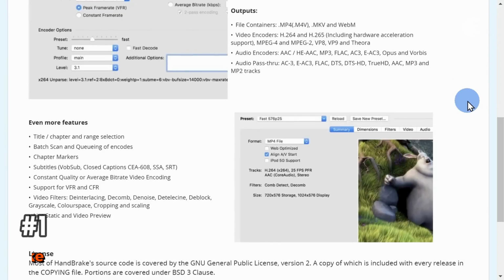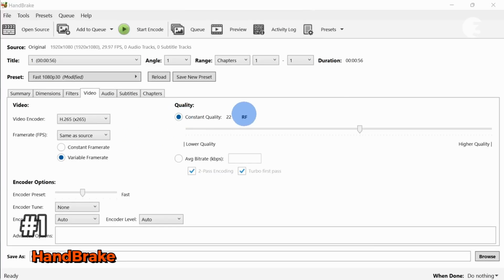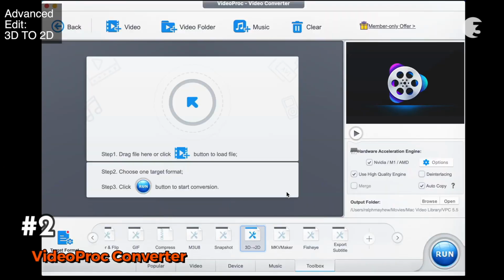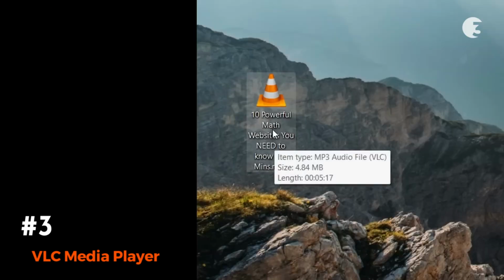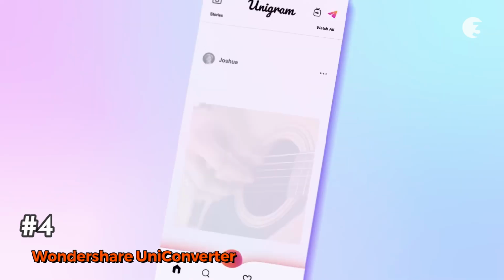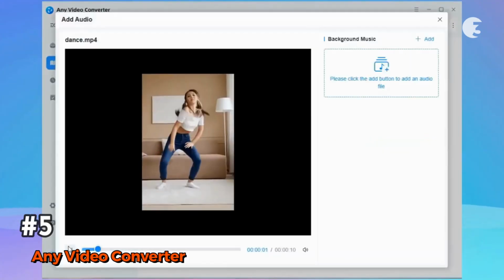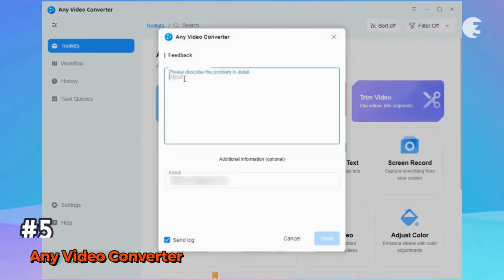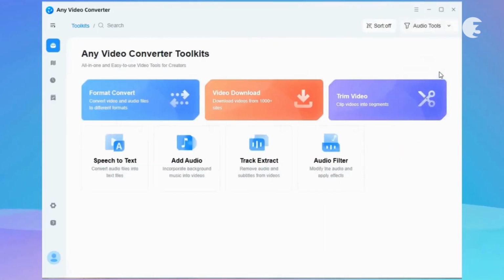5 Best MKV Converters for Playing MKV Files On Windows and Mac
Are you struggling to play MKV files on your computer? I've been there! After testing dozens of converters, I'm sharing the 5 absolute best tools that actually work for both Windows and Mac users.

Whether you're looking for a completely free solution or are willing to invest in premium software that saves you hours, this guide has you covered. I break down the pros, cons, speeds, and real-world performance of each converter so you can make the right choice for YOUR needs.

🎯 WHAT YOU'LL LEARN:
✅ Why don't MKV files play on most default media players
✅ Which FREE converter gives you professional-level control
✅ The fastest converter that cuts conversion time by 70%
✅ One-click solutions for beginners
✅ All-in-one tools vs. specialized converters
✅ Pro tips to maintain video quality while converting

⏰ TIMESTAMPS:
0:00 - Intro: The MKV Problem
0:45 - Why MKV Files Won't Play
1:30 - #1: HandBrake (Best Free Option)
3:32 - #2: VideoProc Converter (Fastest)
5:32 - #3: VLC Media Player (Hidden Gem)
7:19 - #4: Wondershare UniConverter (All-in-One)
8:58 - #5: Any Video Converter (Middle Ground)
10:44 - Full Comparison & Recommendations
12:08 - Final Thoughts & My Top Pick

🔗 CONVERTER LINKS:
HandBrake (FREE - My Top Pick for Most Users)
Best for: Power users who want complete control without spending money
VideoProc Converter (PAID - Fastest Conversion)
Best for: Regular users who value speed and simplicity
VLC Media Player (FREE - Quick & Easy)
Best for: One-off conversions when you need a quick fix
Wondershare UniConverter (PAID - Feature-Rich)
Best for: Users who need editing, downloading, and conversion in one tool
Any Video Converter (FREE/PAID)
Best for: Simple interface with a decent free version

Drop a comment letting me know which converter you're going to try!